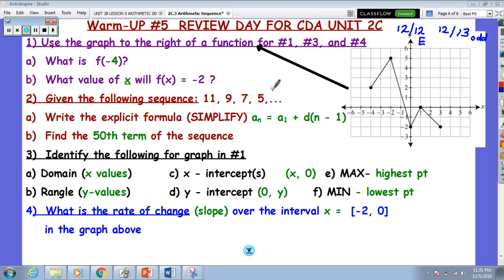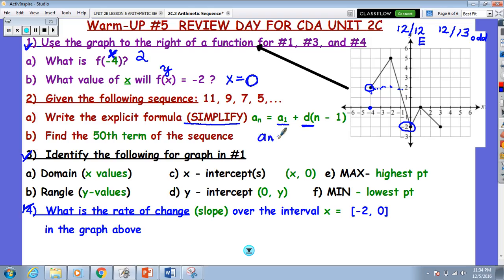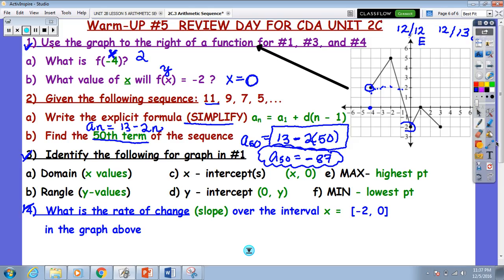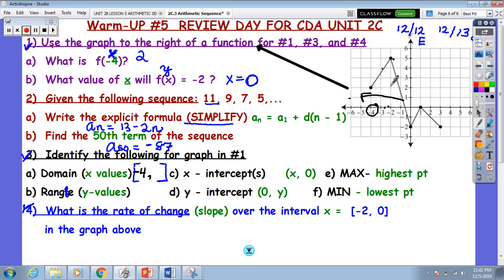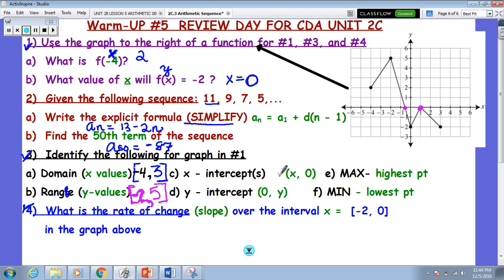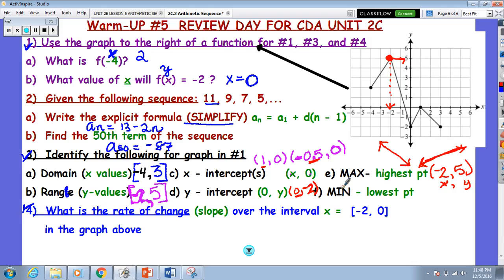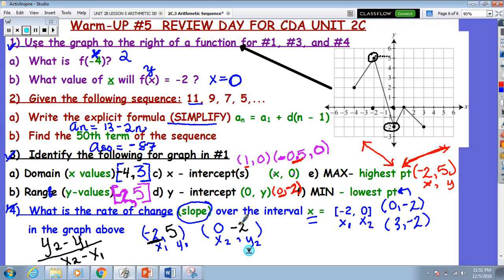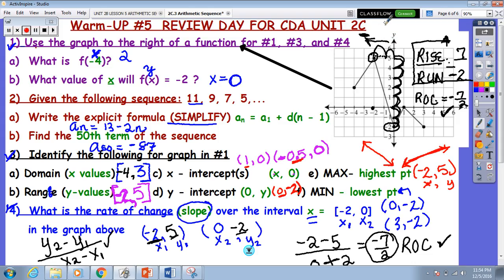Warm Up #5 Review for CDA Alg 1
This Warm-Up is a review of the topics covered in Unit 2C - GSE Algebra 1 to include using functions to find the rate of change, finding rate of change using a graph, and finding rate of change using the slope formula. This review also goes over the Characteristics of a Linear Function to include the max, min, x and y-intercepts, domain, and range, and end behavior.  The last topic covered in this review is Arithmetic Sequences. Students write and use  the explicit formula to find a specified term.